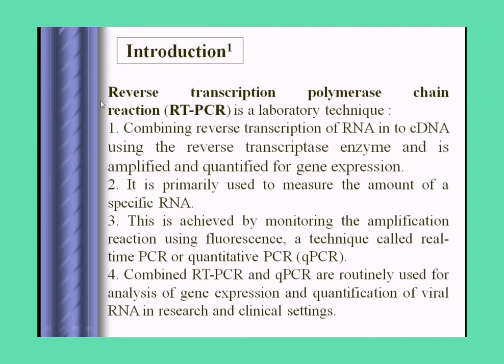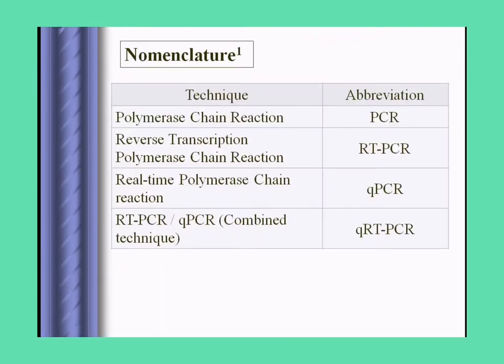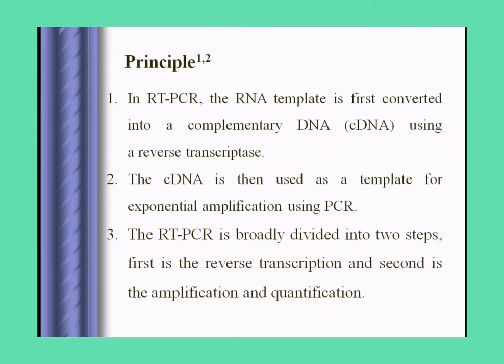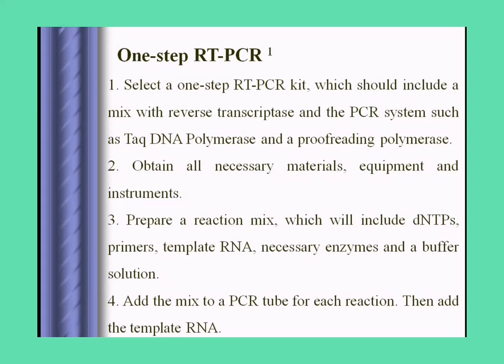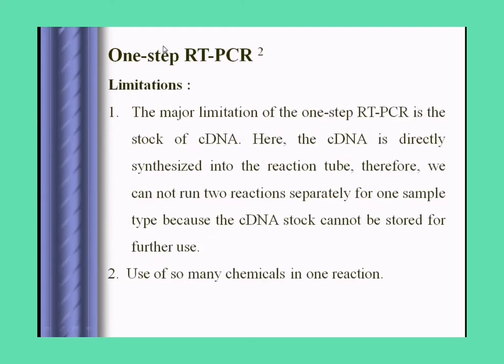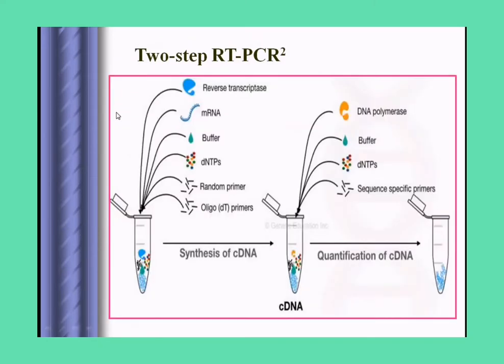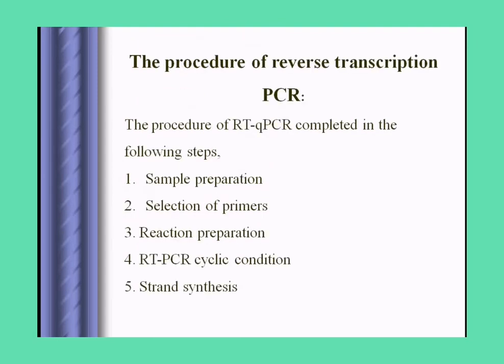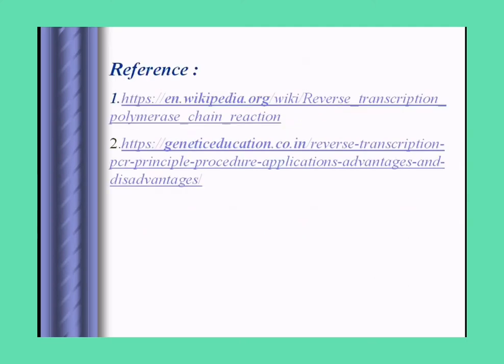RT-PCR Technique Introduction - Part I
RT-PCR